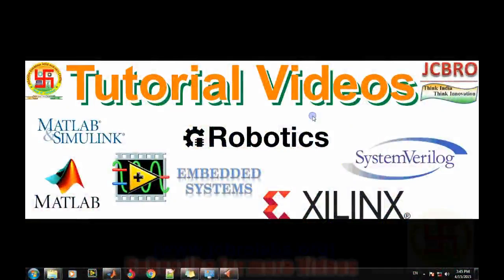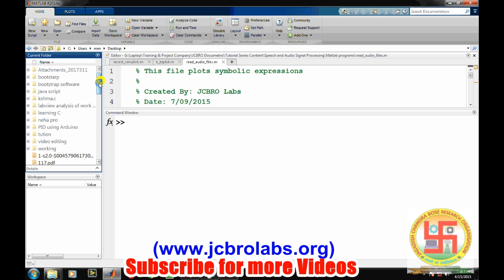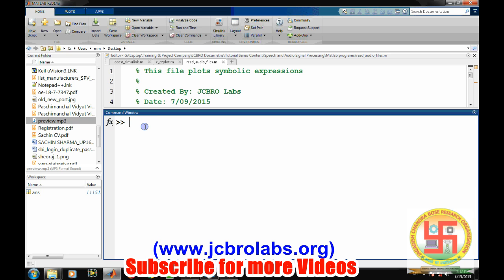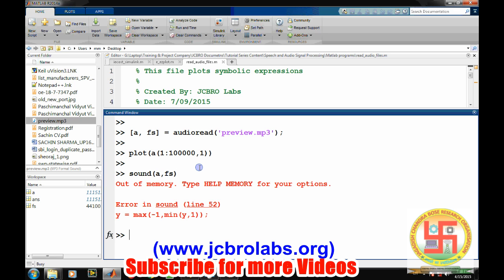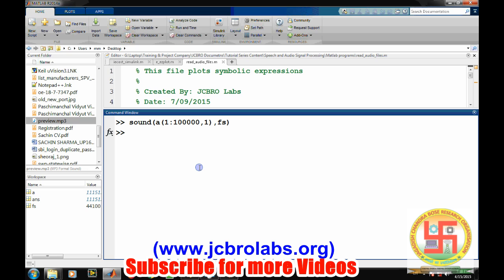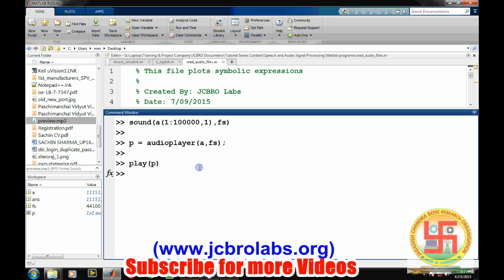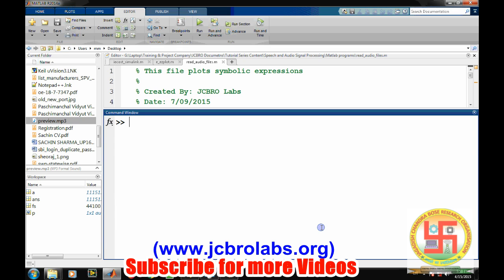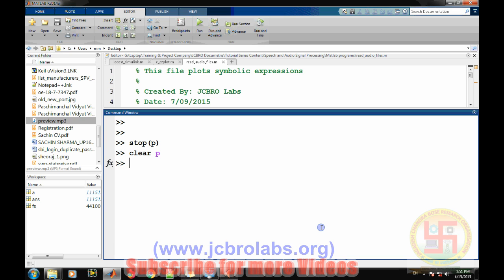How to read and play MP3 sound using Matlab?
This tutorial video teaches about reading and playing sound files using Matlab.